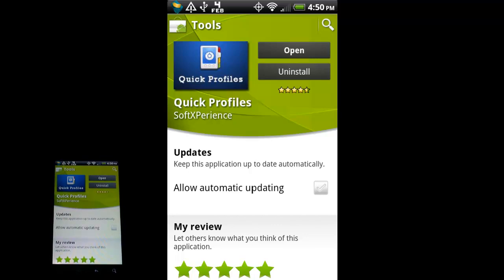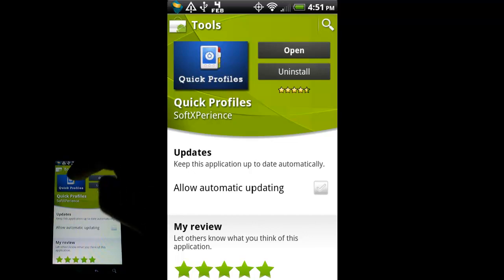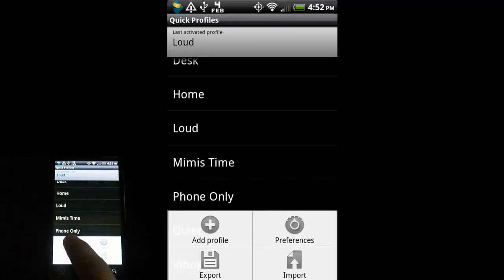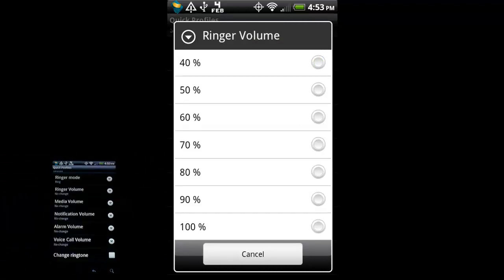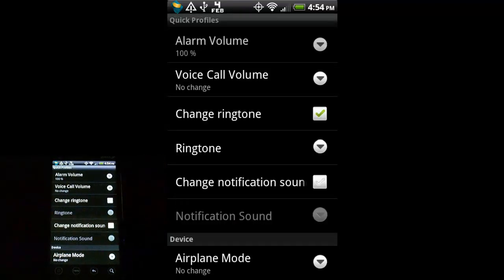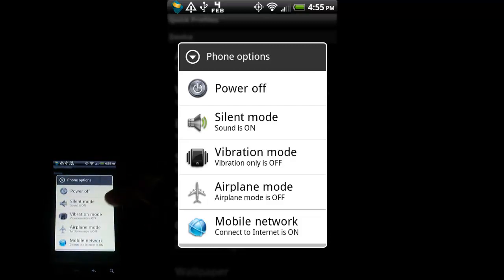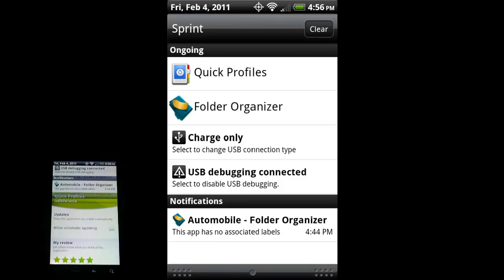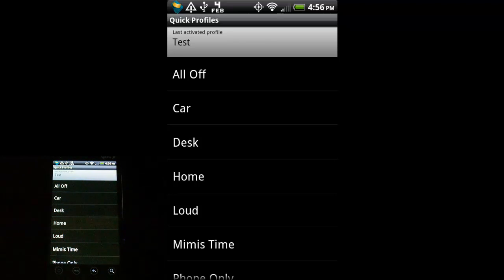Android Tutorials - 04 - Quick Profiles on HTC EVO 4G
Quick profiles is a great free app that lets you create profiles for your phone that change a collection of settings in a single press.  Definitely a convenient application.  Note, while I am using an EVO 4G this app will work with MOST Android smart phones.